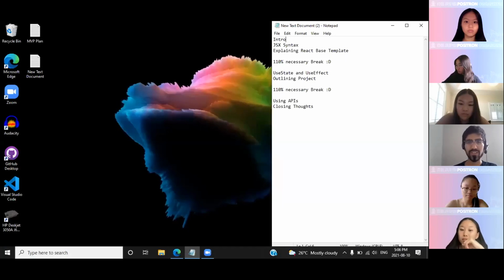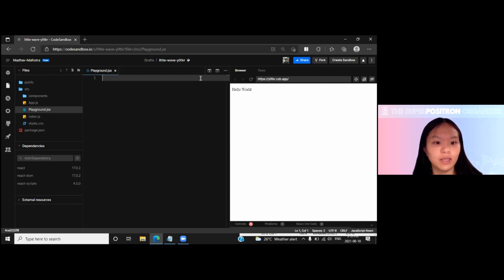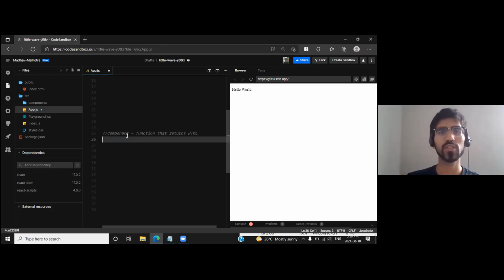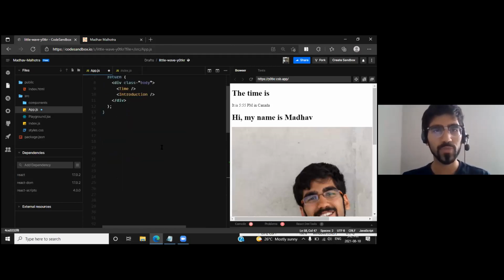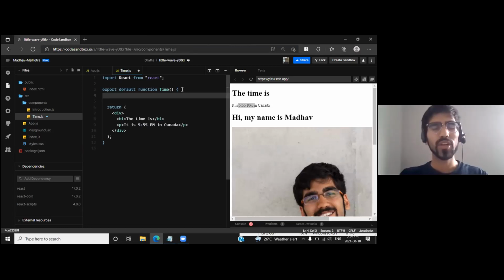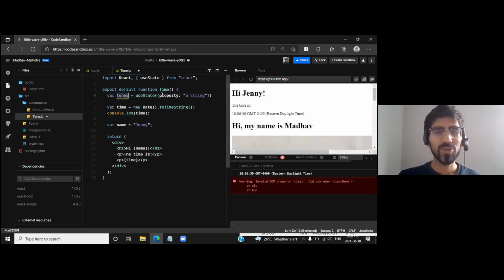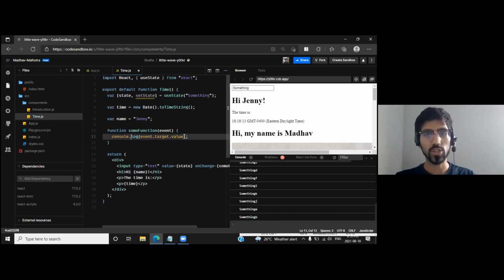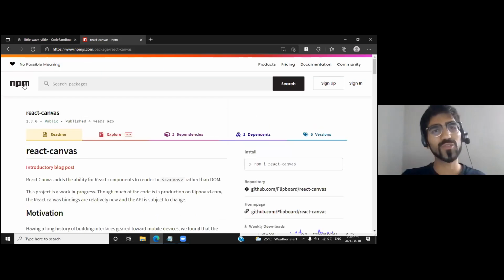Intro to React | The SuperPOSITRON | 08.10.2021